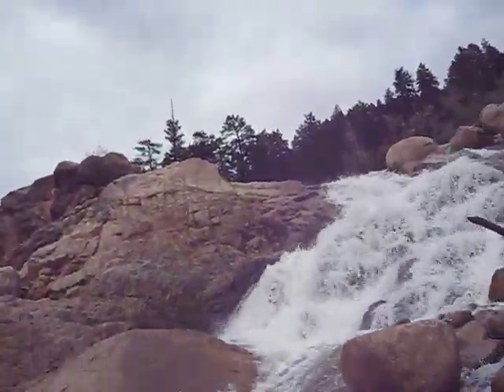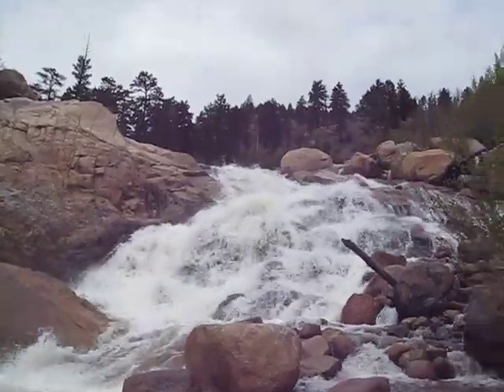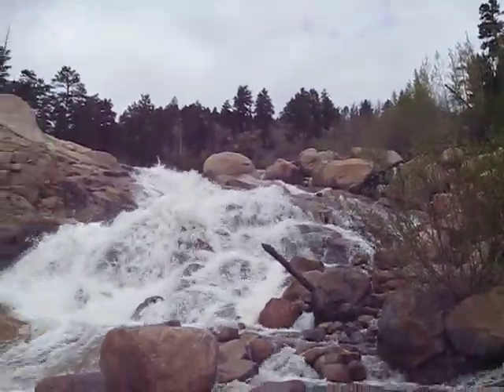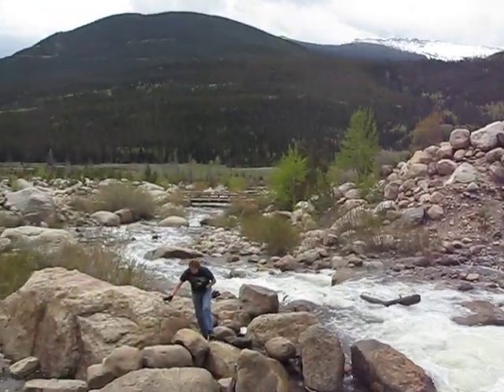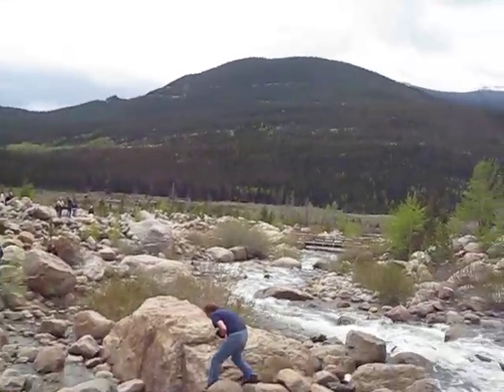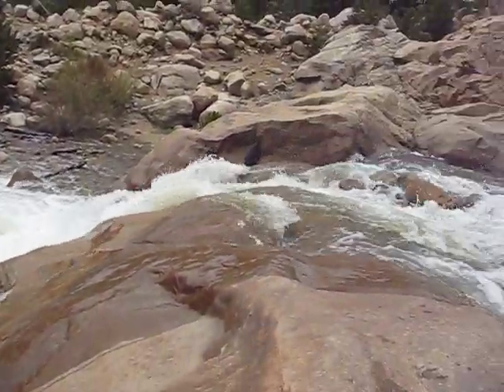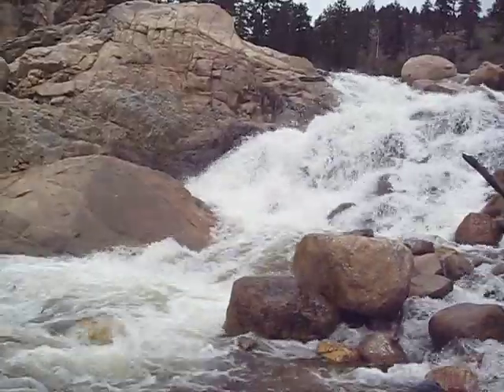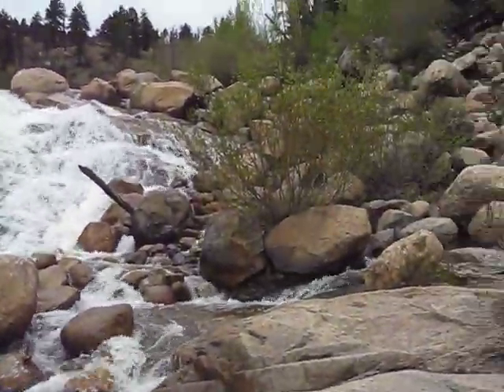Alluvial Fan - Rocky Mountain National Park